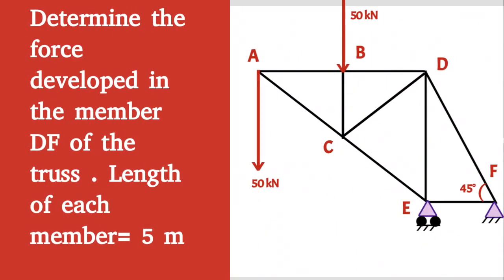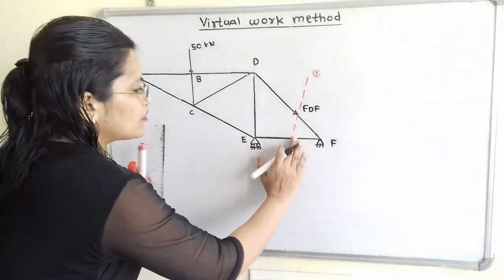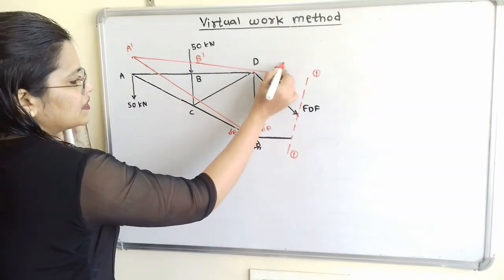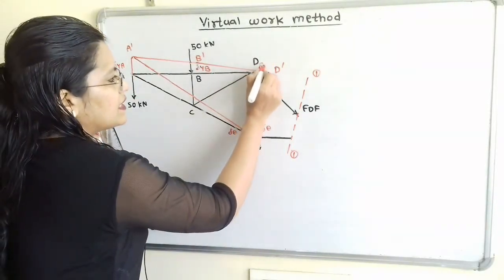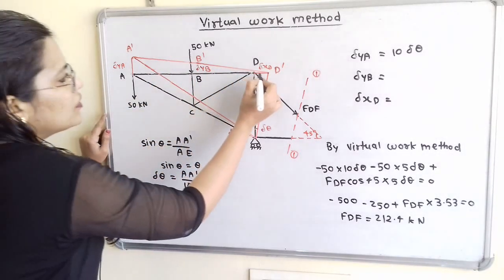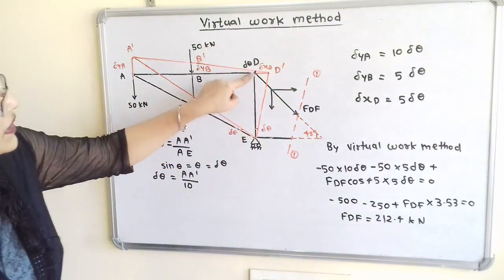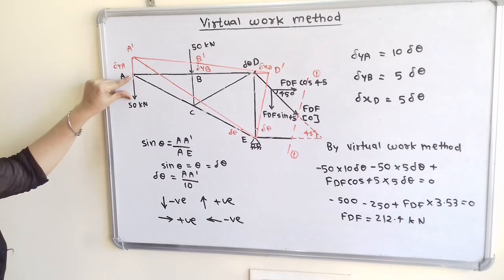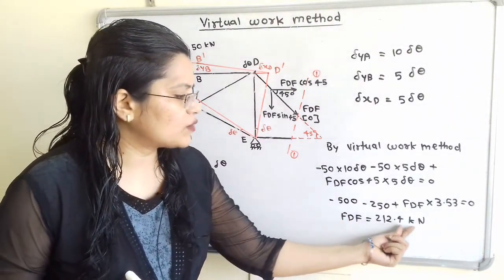Problem 11 virtual work method, Truss1, Engineering mechanics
Determine the force developed in the member DF of the truss . Length of each member= 5 m